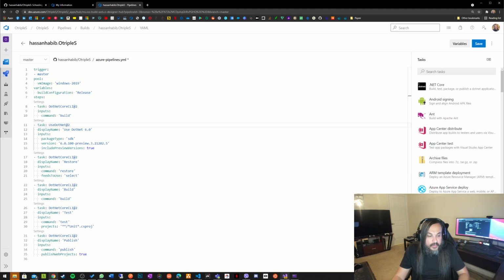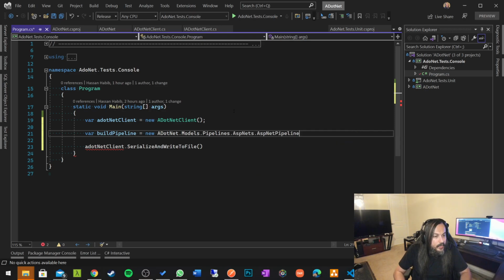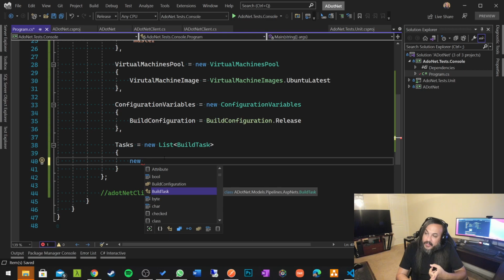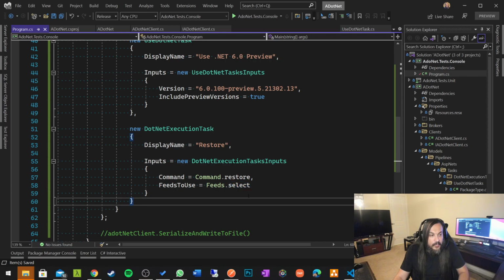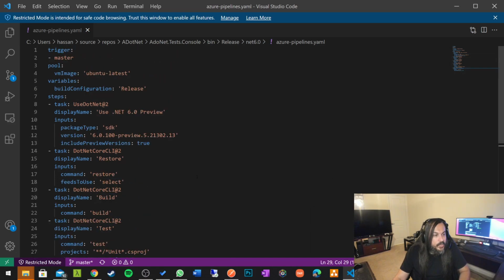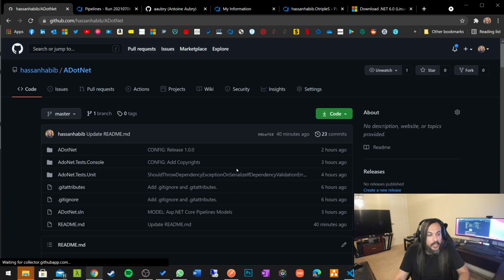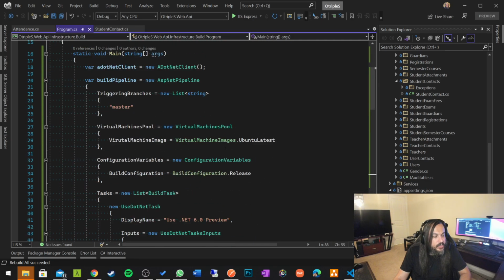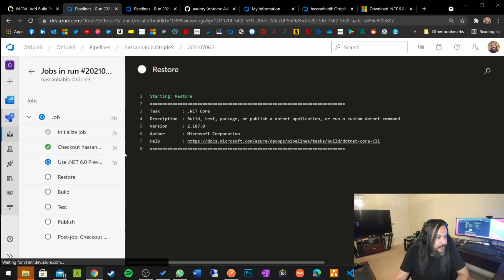Generating ASP.NET Pipelines in C#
In this video, I'm going to introduce you to a new library I developed called ADotNet. The library will help you generate YAML pipelines in C# in an easy, seamless and intuitive way.

Here's some useful links to learn more about this library and it's real-life usages:

This library is meant to improve the engineering experience - help engineering get off the ground with their end to end production-ready application with the least amount of effort possible.